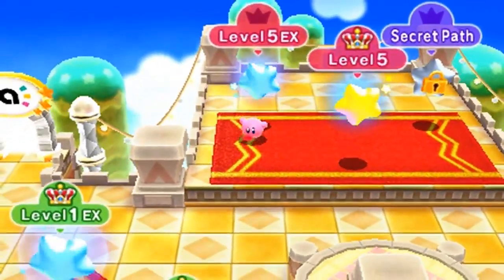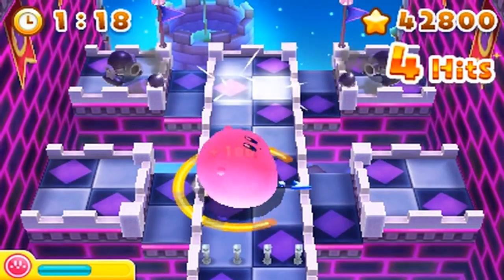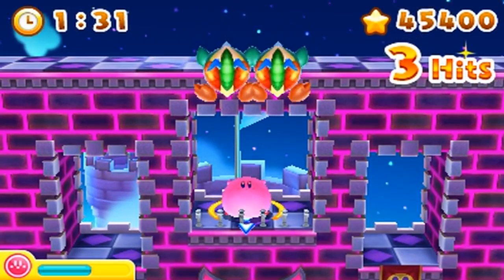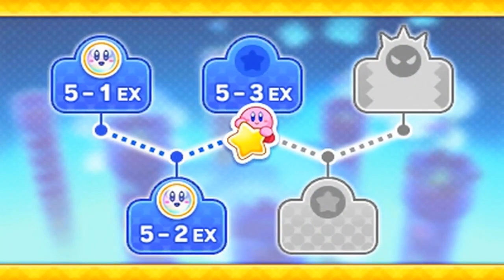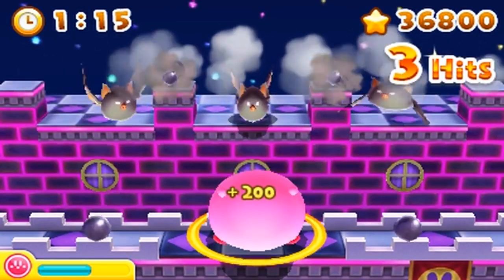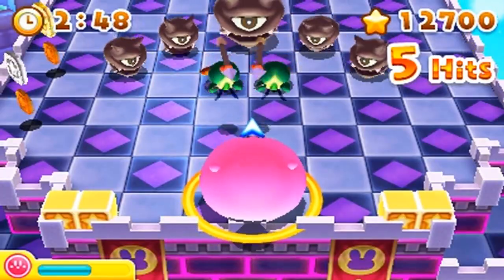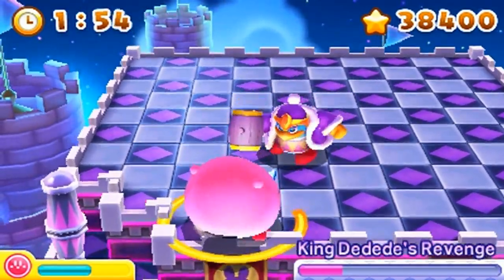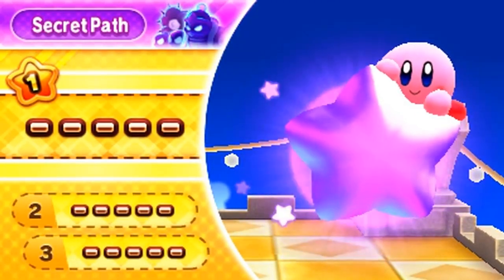Let's Play Kirby's Blowout Blast [All Platinums - Level 5 EX]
Up close and personal